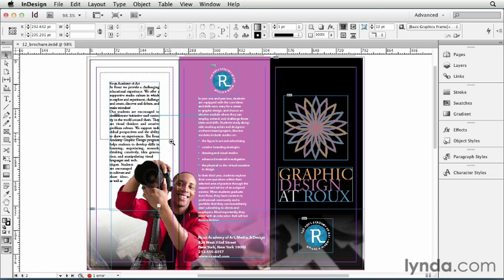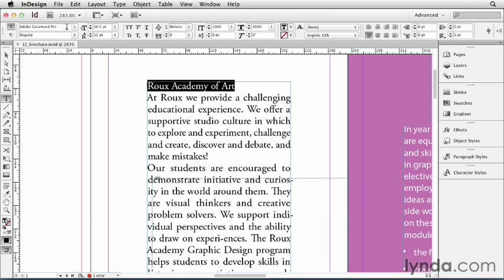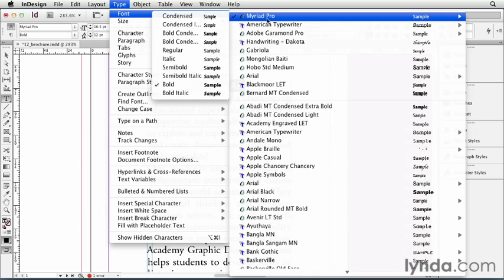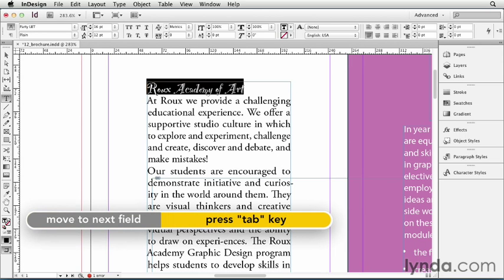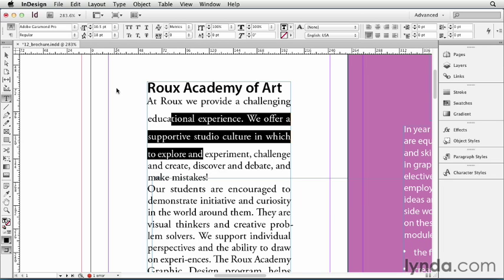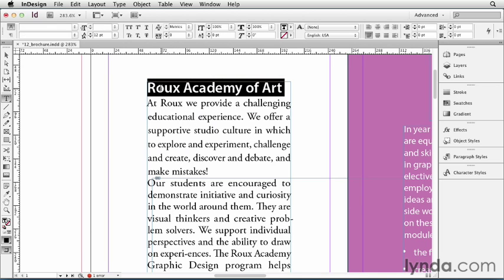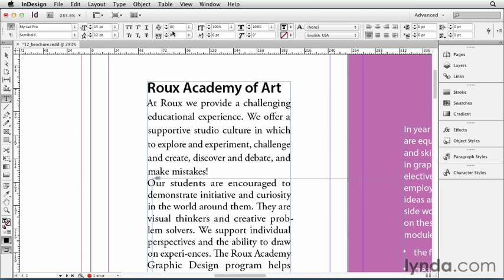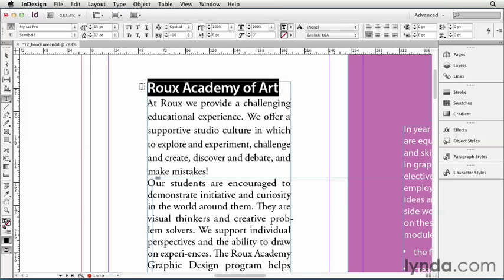96305 12 01 SC11 basicchar